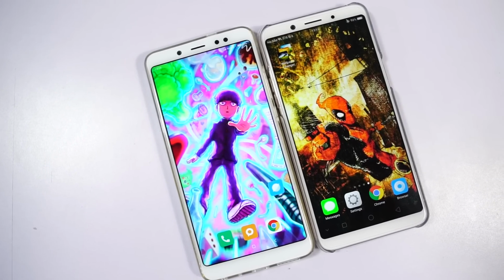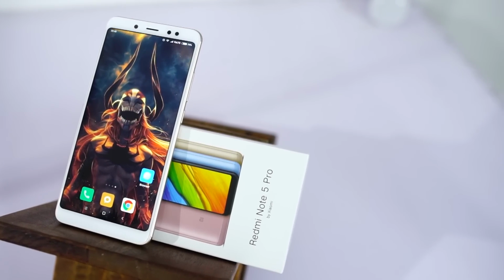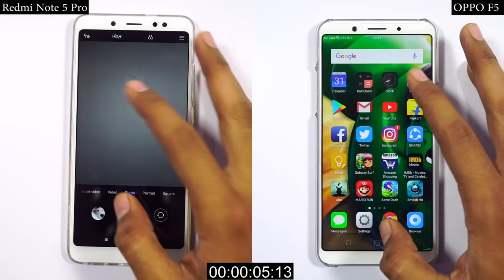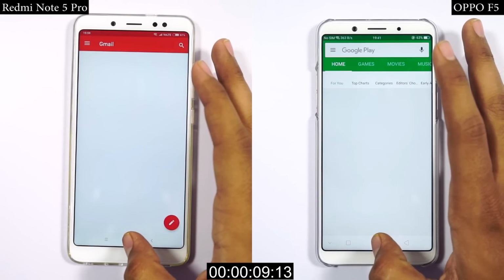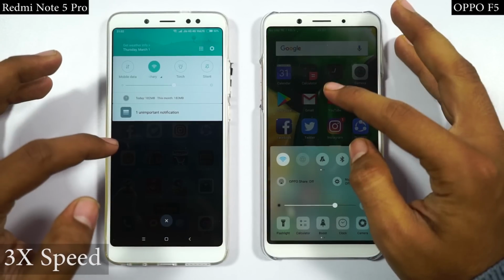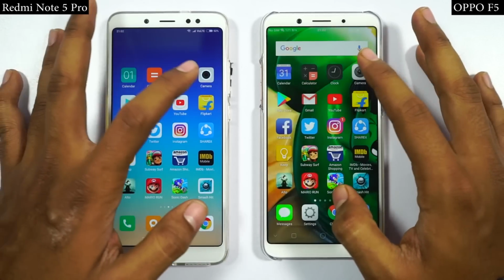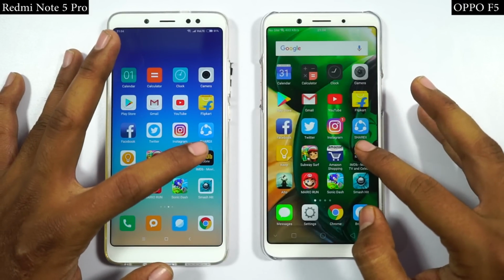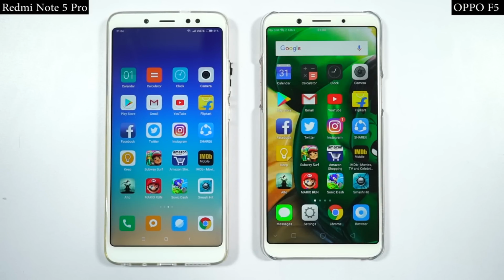Redmi Note 5 Pro vs OPPO F5 Speed Test, Memory Management test and Benchmark Scores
Tempered Glass